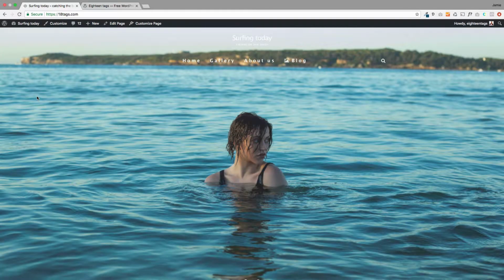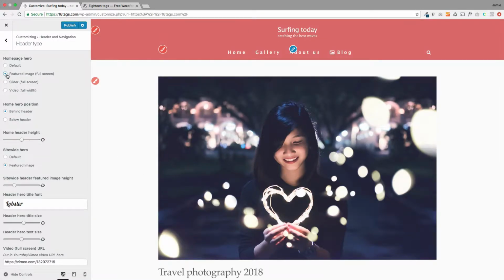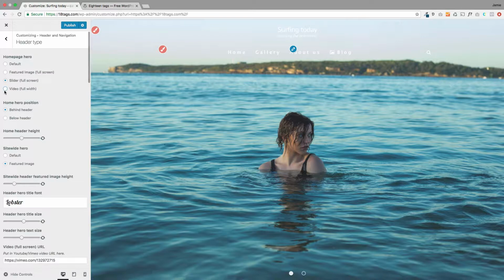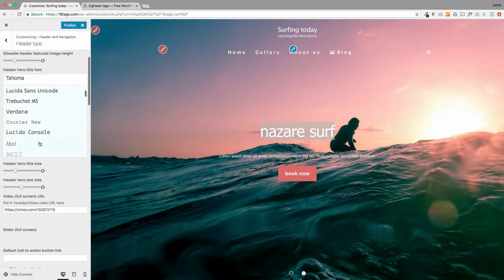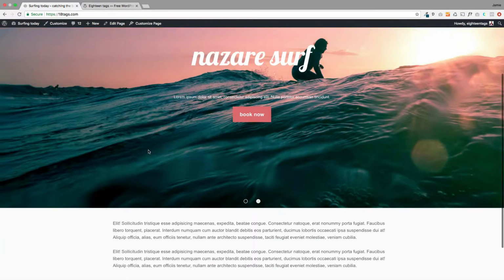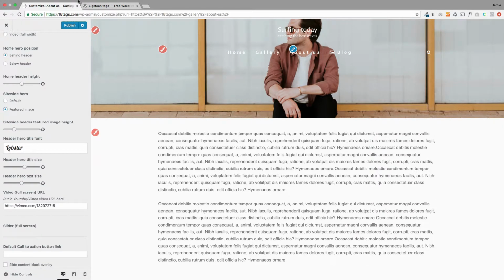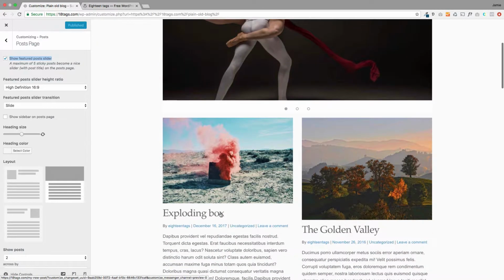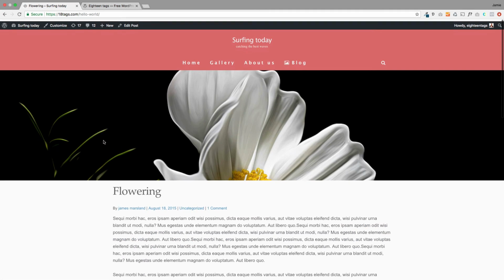What's new in 18tags Pro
What's new in 18tags Pro, including the new home page hero options, posts slider and featured image height options.